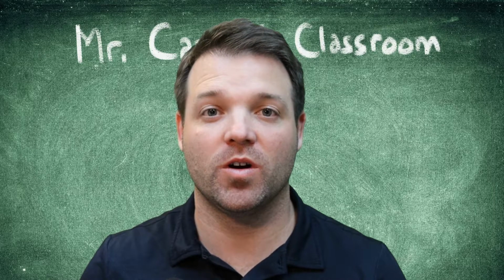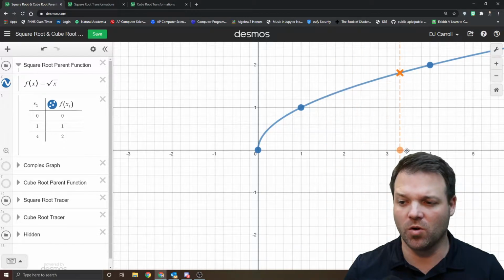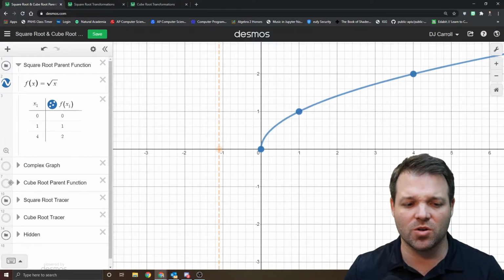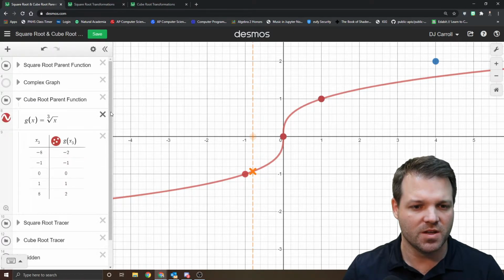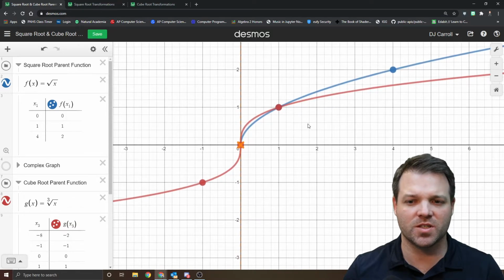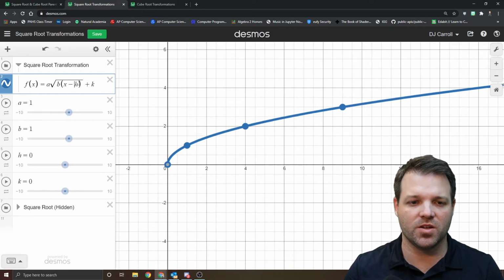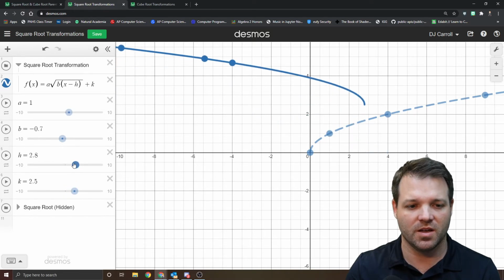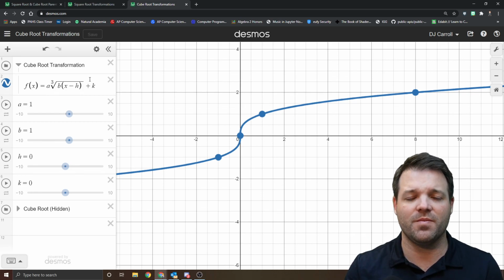Graphing Square Root & Cube Root Functions